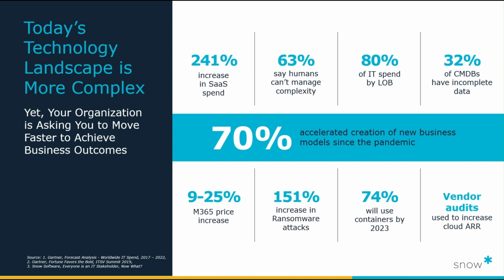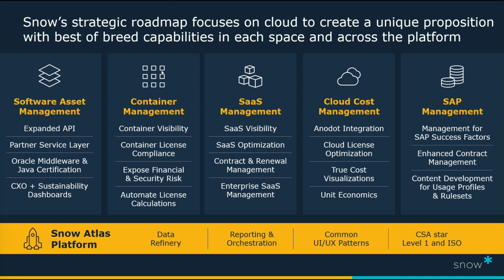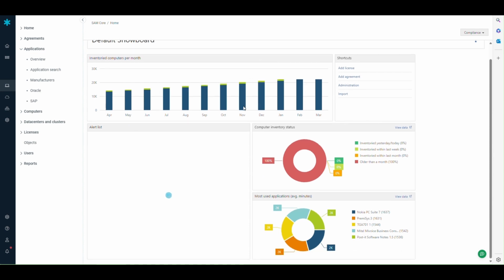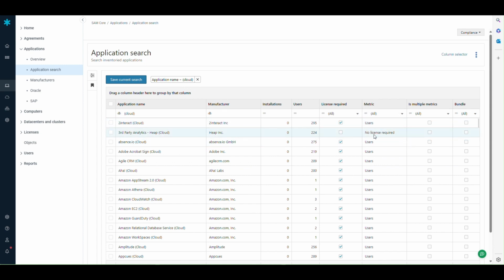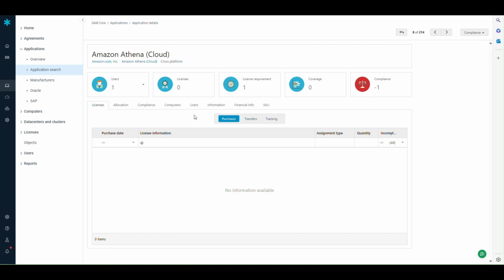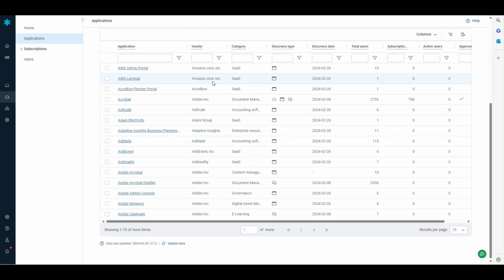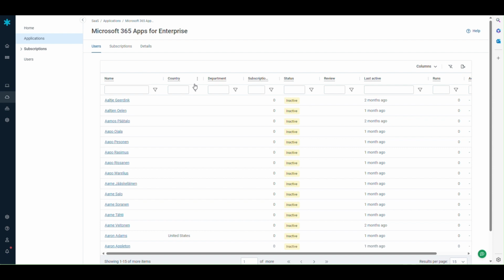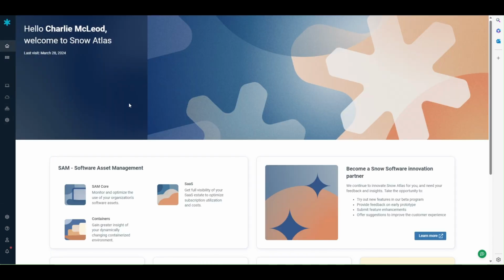Atlas demo and presentation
Atlas demo and presentation - This video was made with Clipchamp